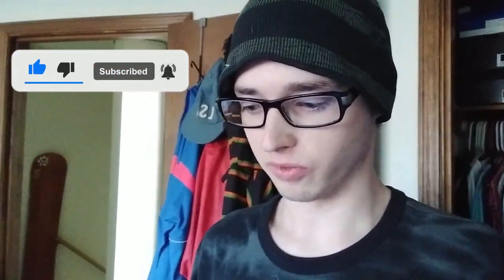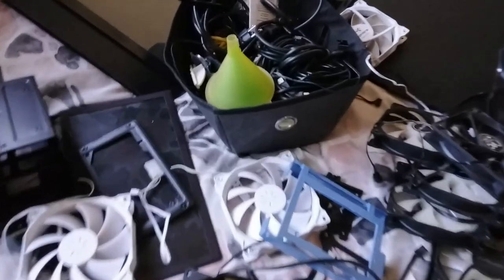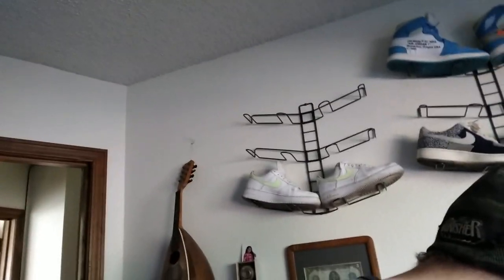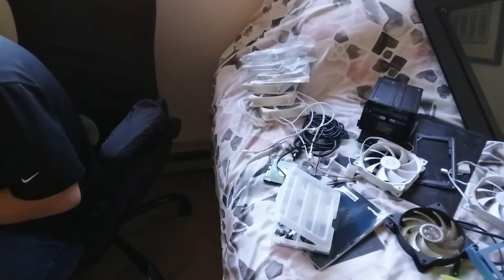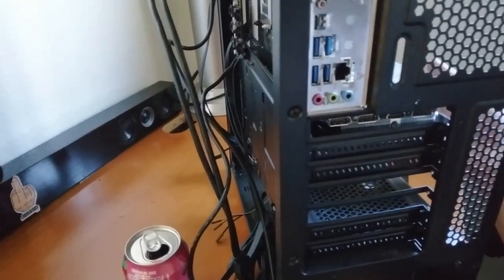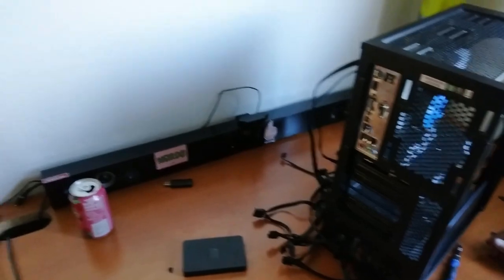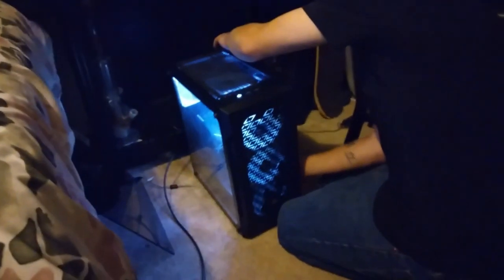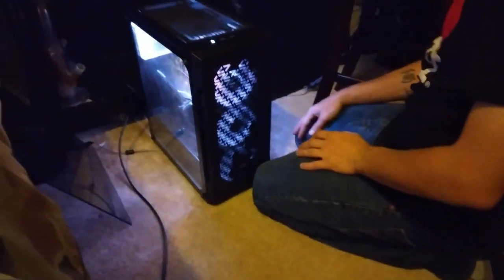Building My First Gaming PC Vlog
(Stephen210Gaming) - YouTube

(Stephen210Gaming) - Discord

(EmberEcho SMP) - Discord

(Stephen210GamnigYT) - Twitch

(Stephen210Gaming )- Facebook

(Stephen210Gaming) - TikTok

(Stephen210Gaming) - Instagram

(Stephen210Gaming) - Reddit

(Stephen210Gaming) - Pinterest

(Stephen210Gaming) - Twitter